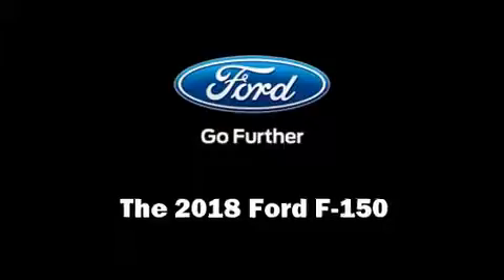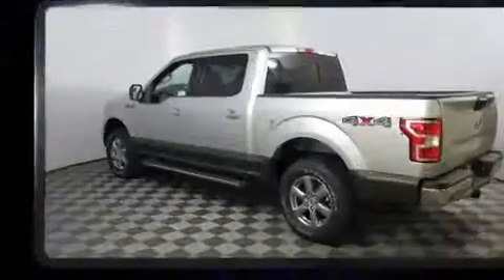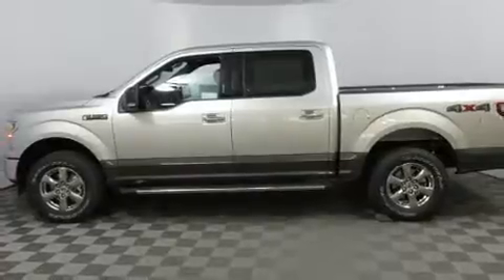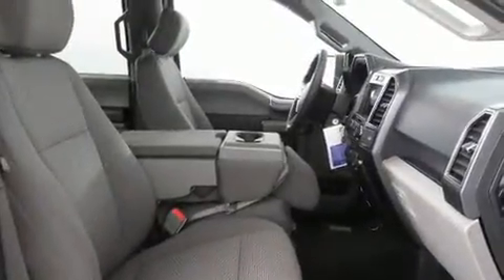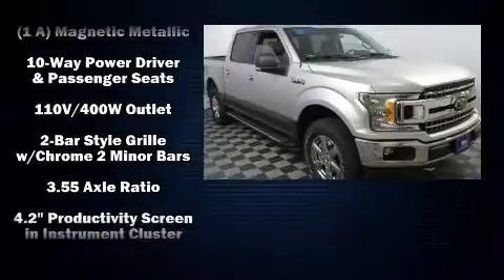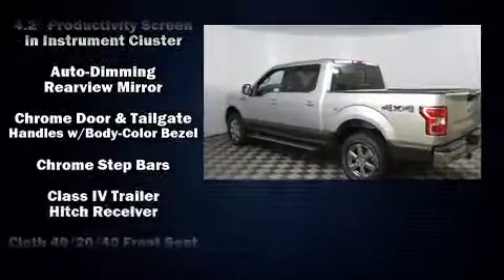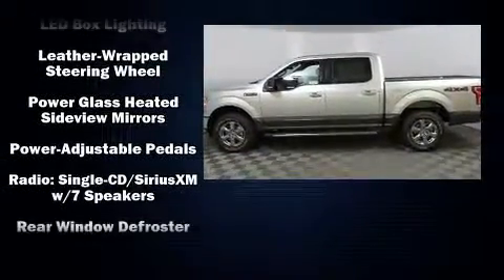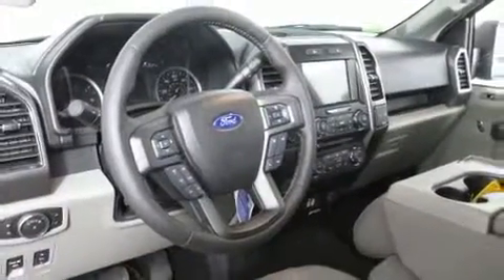2018 Ford F-150 XLT in Sioux Falls, SD 57106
4901 W. 26th St

The 2018 Ford F-150. Under the hood you'll find a 6 cylinder engine with more than 300 horsepower, and for added security, dynamic Stability Control supplements the drivetrain. Four wheel drive allows you to go places you've only imagined. A turbocharger is also included as an economical means of increasing performance. Top features include power windows, 1-touch window functionality, variably intermittent wipers, adjustable headrests in all seating positions, a trip computer, an outside temperature display, tilt and telescoping steering wheel, and much more. Power adjustable pedals allow the driver to optimize his or her driving position, enhancing visibility, comfort and safety. Premium sound drives 7 speakers, providing you and your passengers a sensational audio experience. Ford ensures the safety and security of its passengers with equipment such as: dual front impact airbags with occupant sensing airbag, front side impact airbags, traction control, brake assist, a security system, and 4 wheel disc brakes with ABS. We have the vehicle you've been searching for at a price you can afford. Stop by our dealership or give us a call for more information.